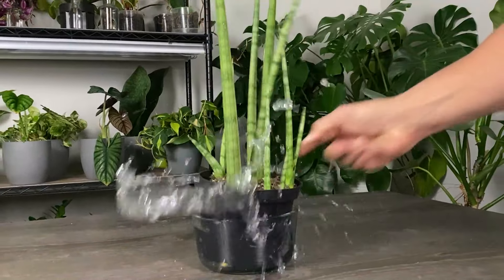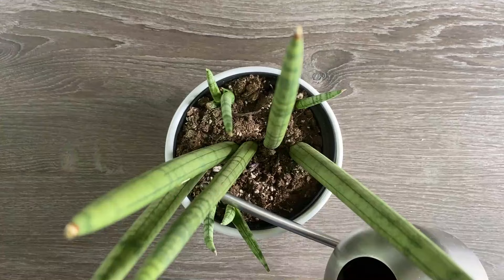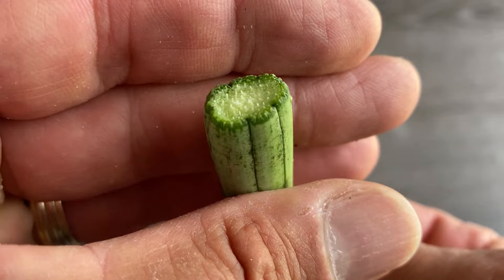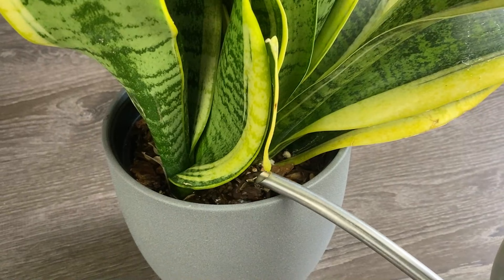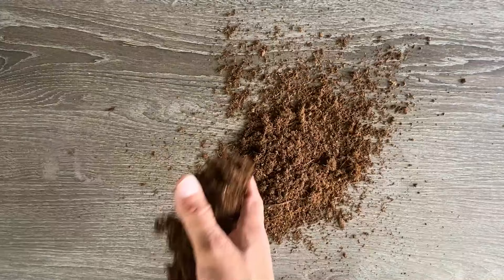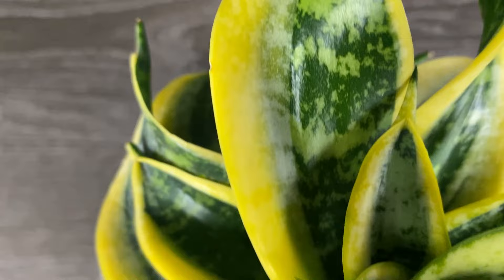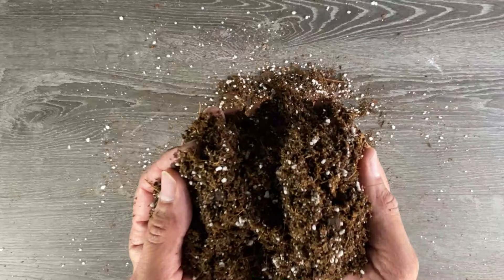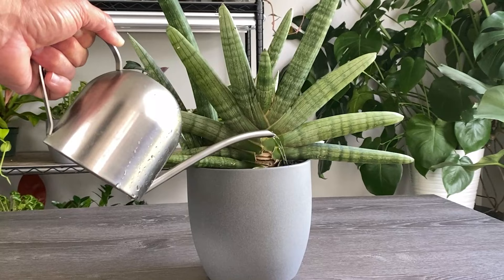Snake Plant Propagation (Sansevieria): 3 Ways to Propagate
Here's my step-by-step guide on how I propagate Snake Plants (Sansevieria) using the following 3 methods: water propagation, soil propagation and division.

I make videos like this every week that help you grow plants that are happy, strong and beautiful.

Follow us on your favorite social media channel so you can grow Happy Plants.